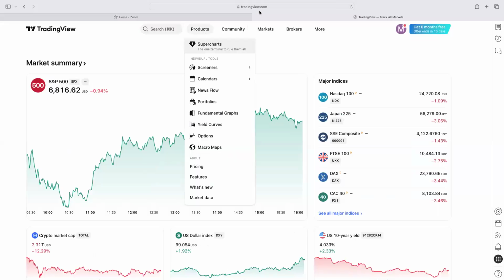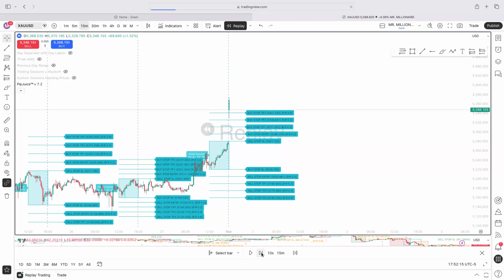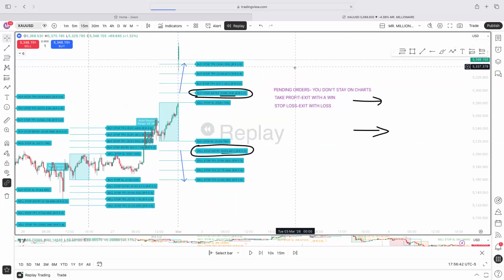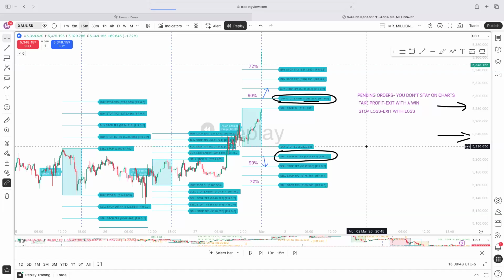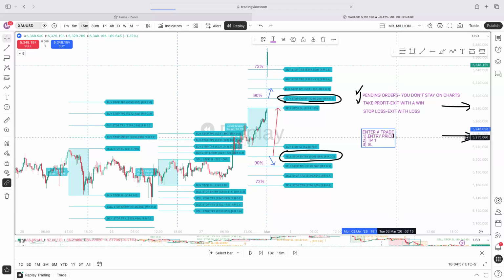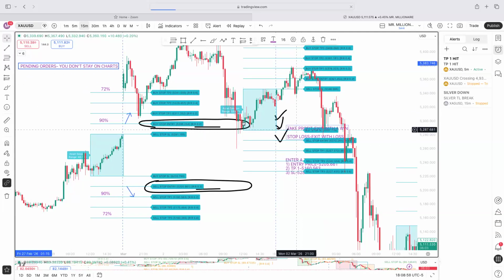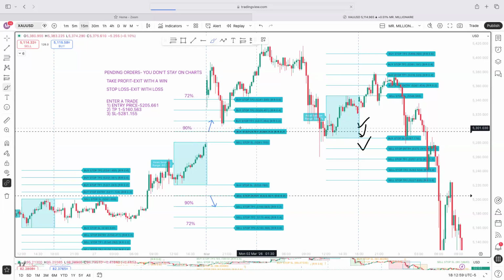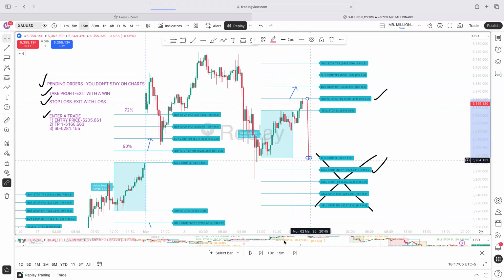THE BEST PIP JUICE TRAINING 2026 I START USING IT TODAY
HOW TO INSTALL PIP JUICE ON YOUR TRADING VIEW ACCOUNT (5 MIN)

PipJuice is a powerful TradingView indicator scanner that helps you identify high-probability trading opportunities. With PipJuice, you can:

    Scan multiple trading pairs and timeframes simultaneously
    Get real-time alerts for trading signals
    Access advanced technical analysis tools
    Integrate seamlessly with your TradingView account

To use PipJuice, you need an active PipJuice subscription.